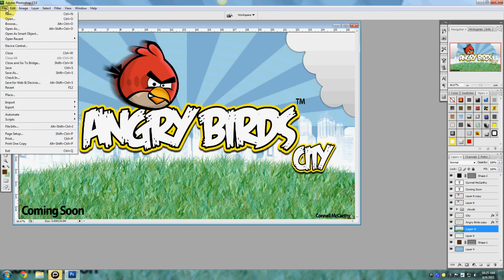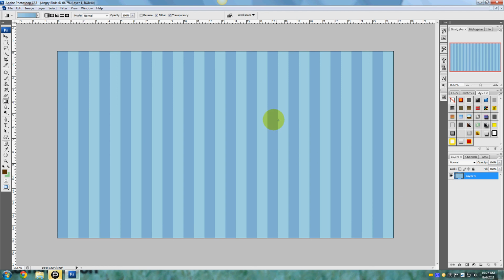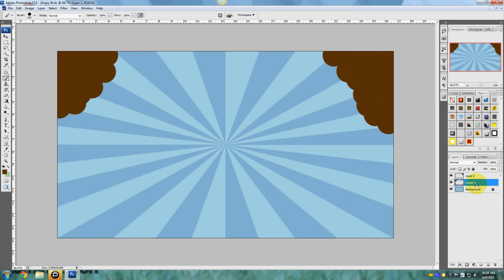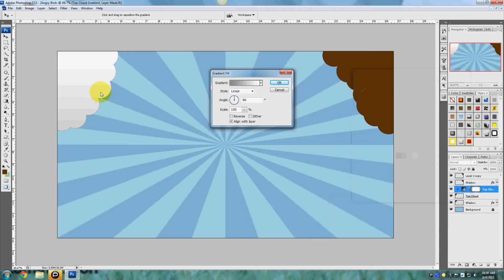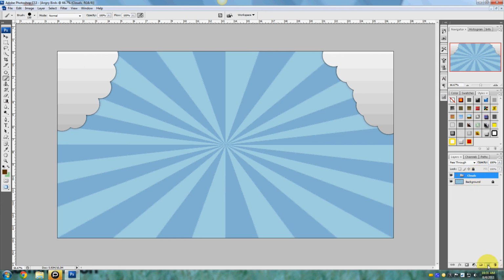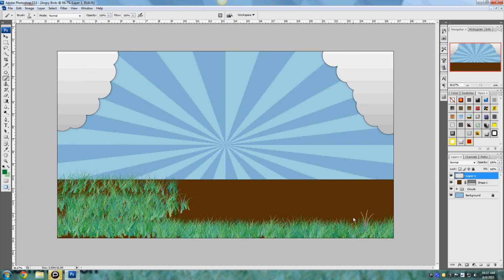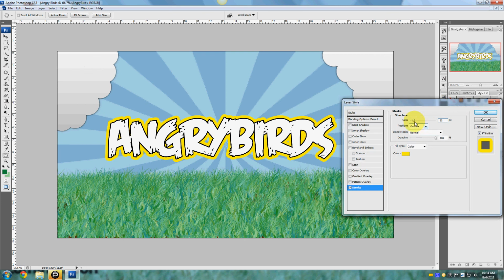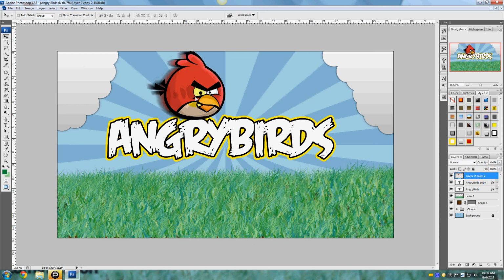Photoshop Tutorial | Angry Birds Wallpaper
Hey this is a tutorial to show you how to make an Angry Birds wallpaper in photoshop. Download the files here,

Thanks,
 CodingTUTS and Design